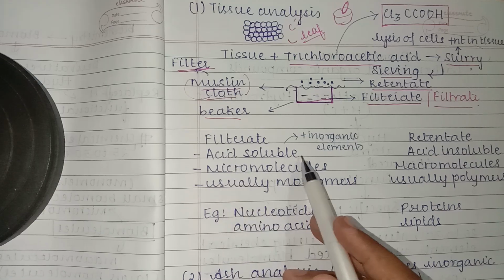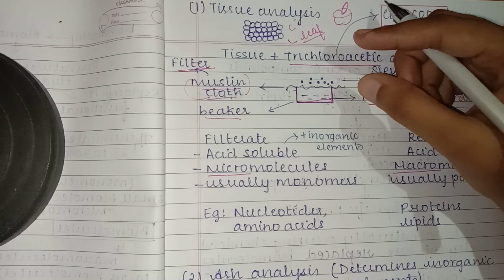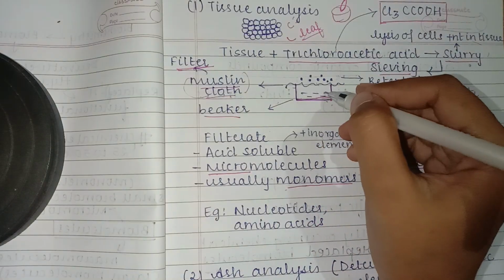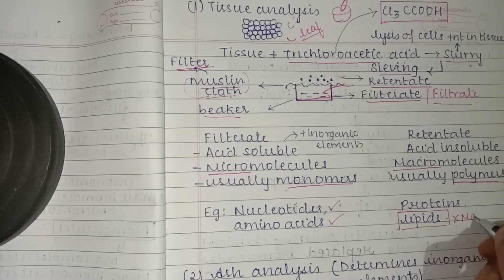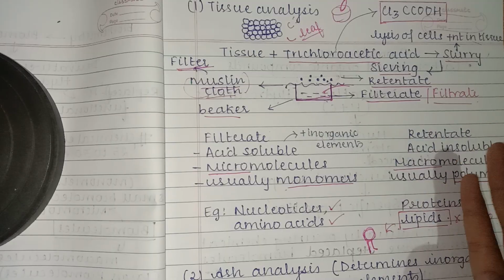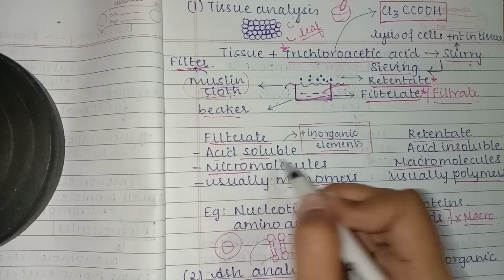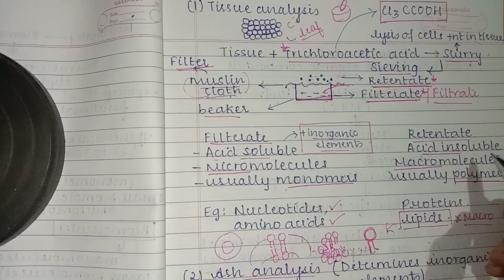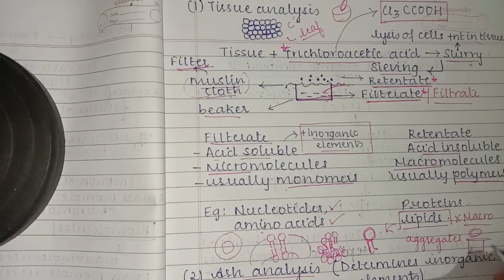01 Tissue Analysis - Biomolecules - Biochemistry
Through this video, I have tried to explain Tissue Analysis as an introductory lecture.